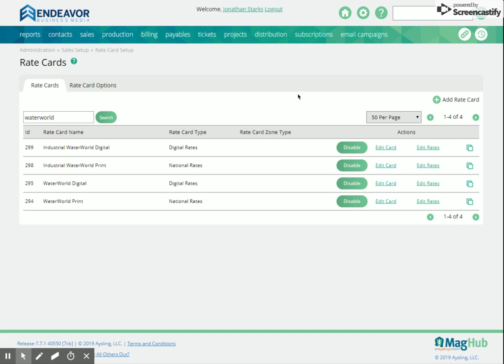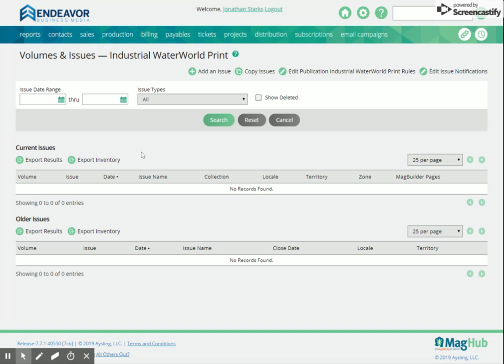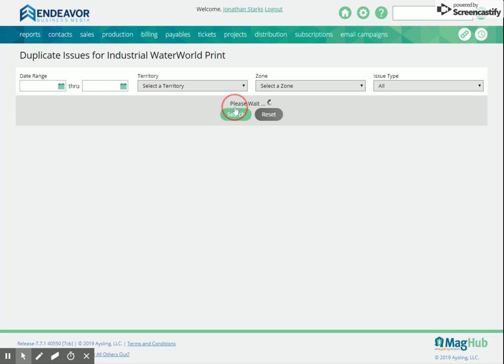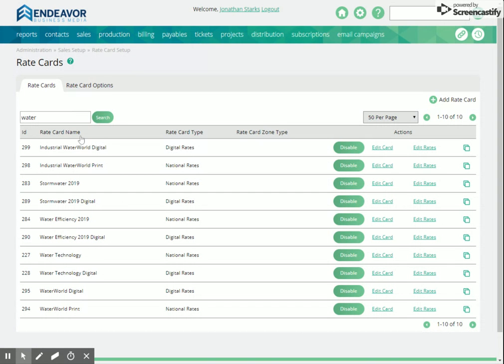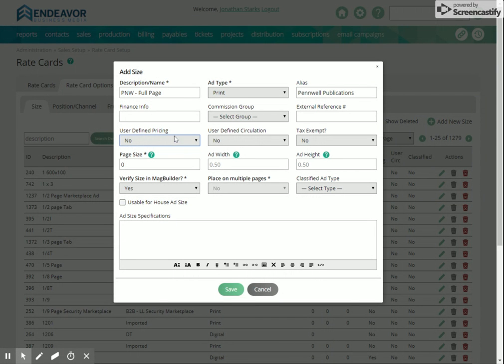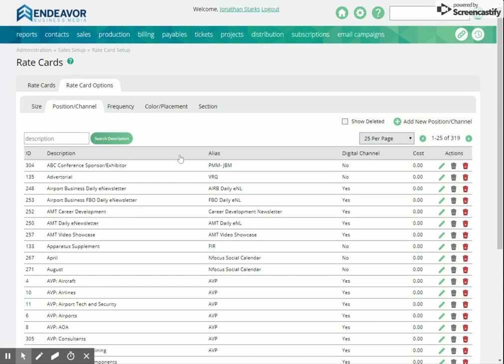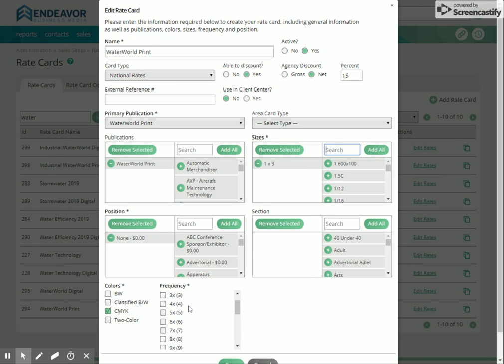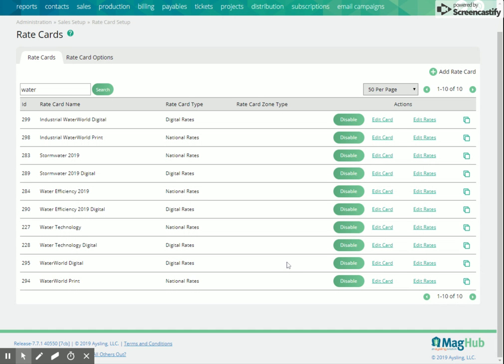Rate Card Setup MagHub